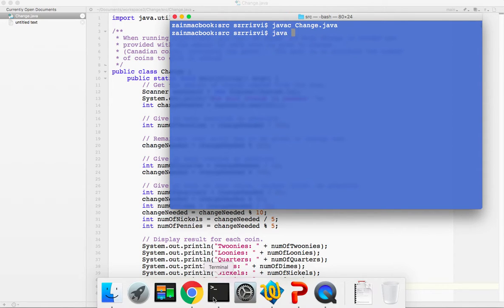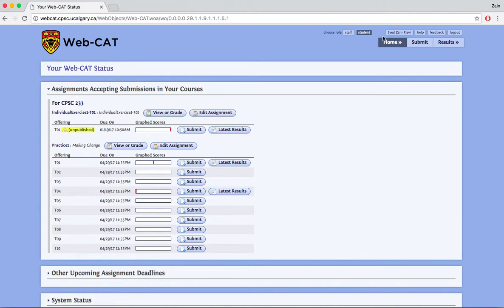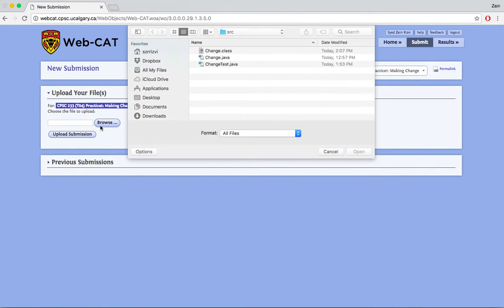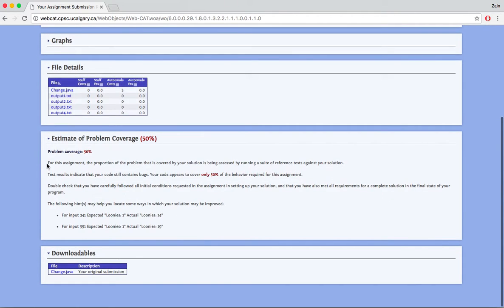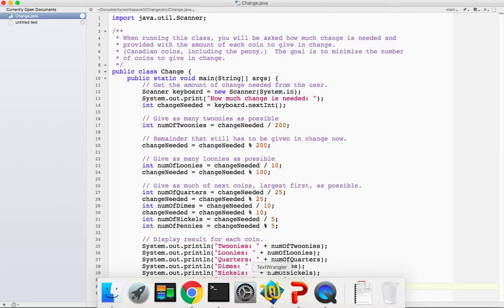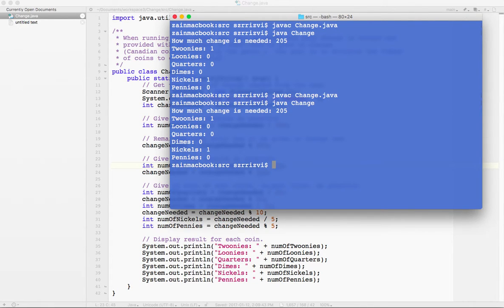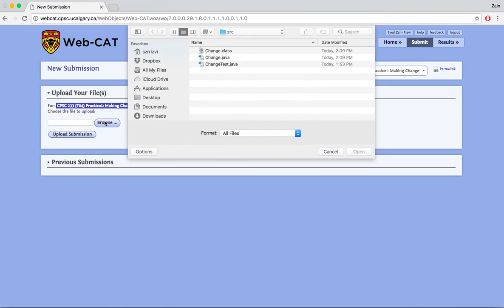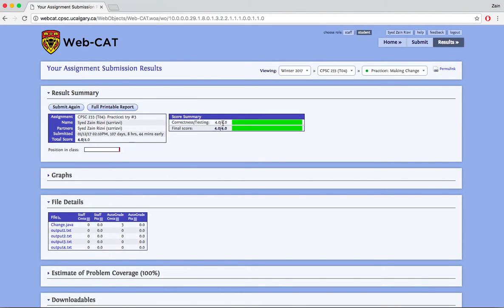University of Calgary - CPSC233 - Winter2017 - WebCAT Demo Assignment Submission